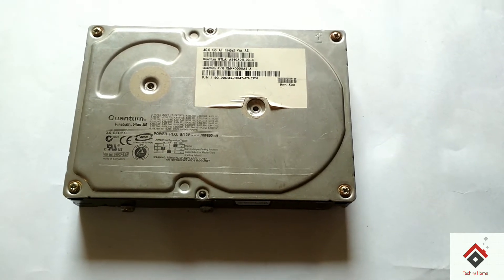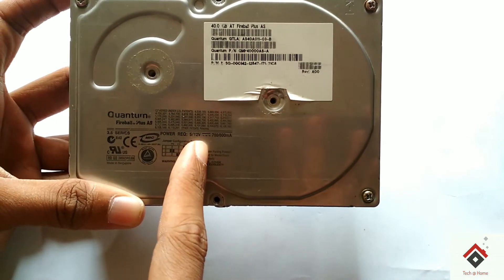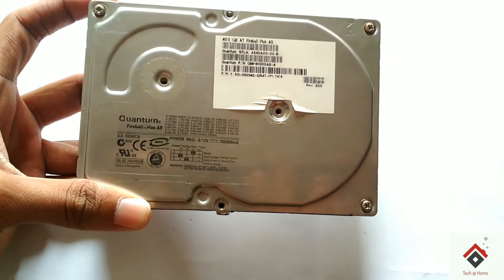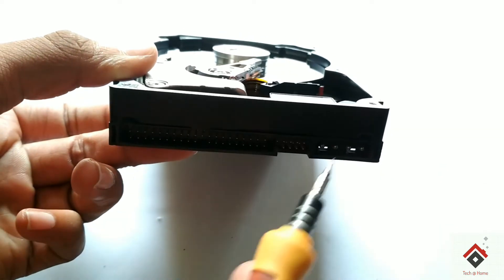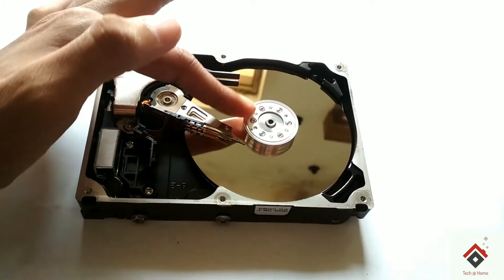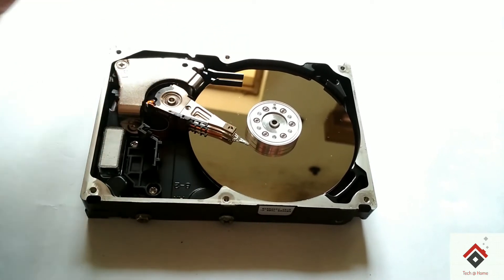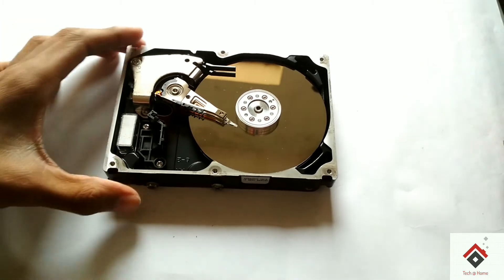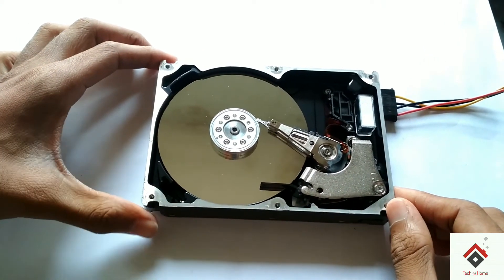How a hard disk works internally ! Hard disk rotation | Tech at Home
The hard disk used in this video is old ide hard disk.
From this you can make out that the rpm labeled depend on the rotation of the platters.